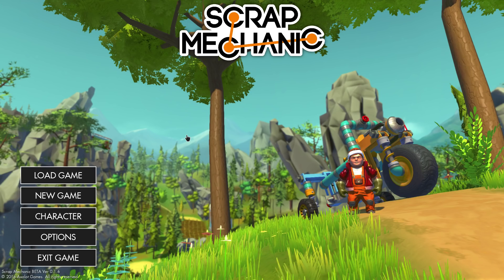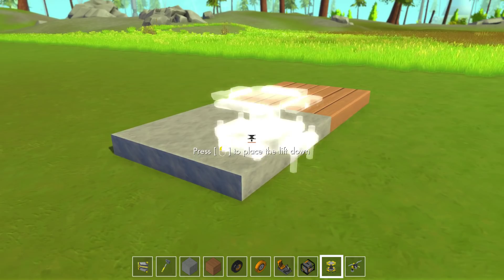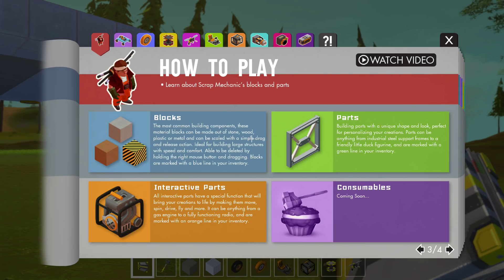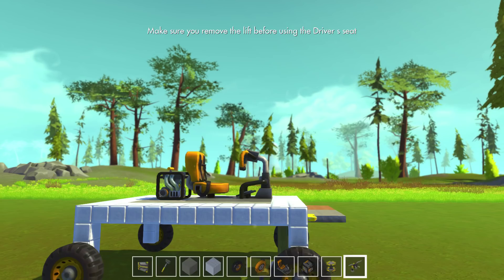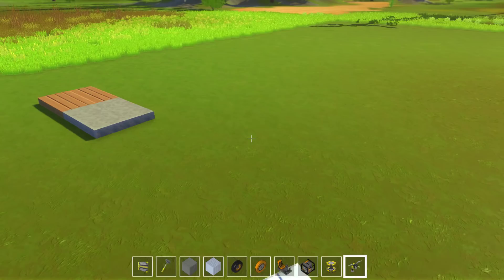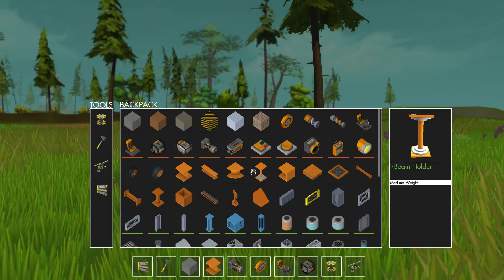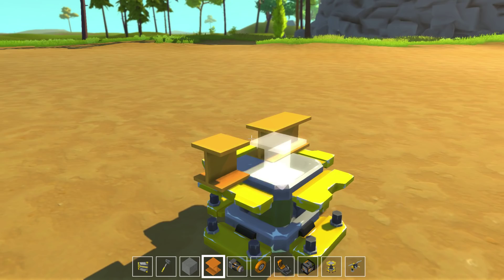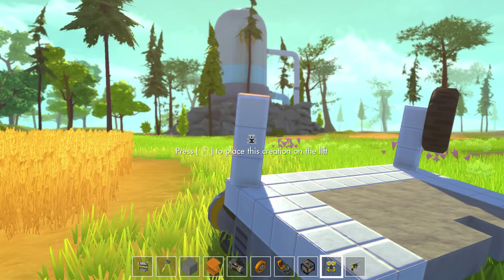Scrap Mechanic Gameplay - Ep. 01 - First Creations - Lets Play